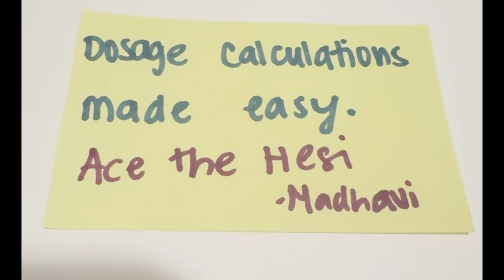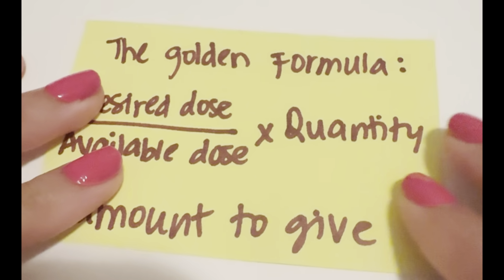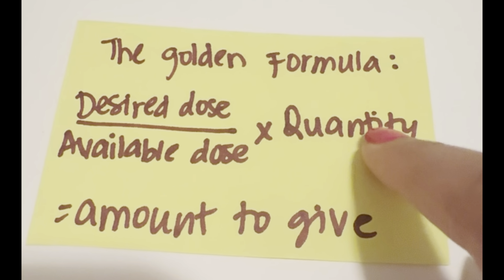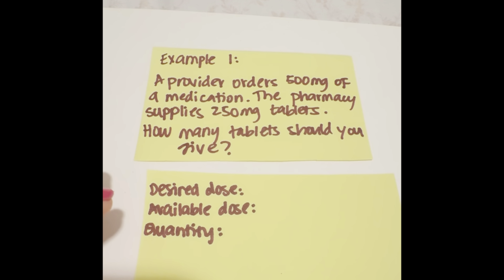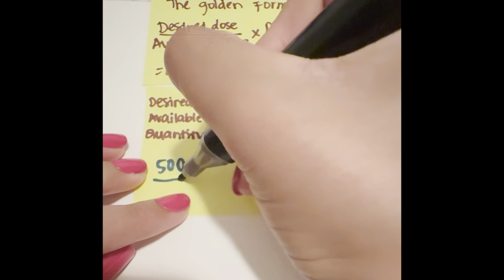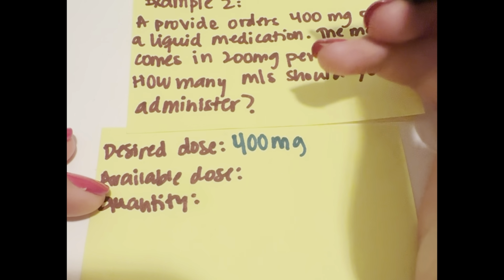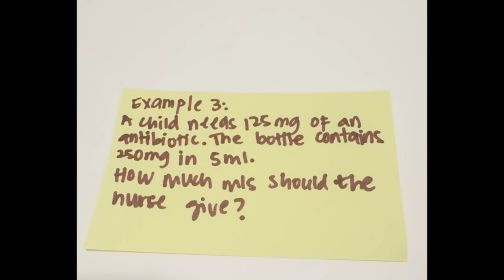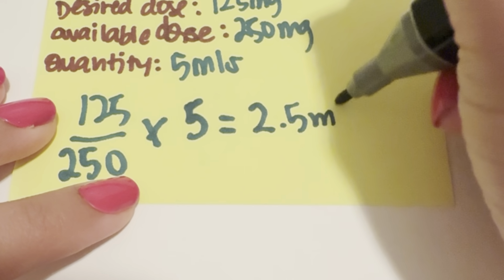HESI Math Masterclass: Dosage Calculations Made Easy